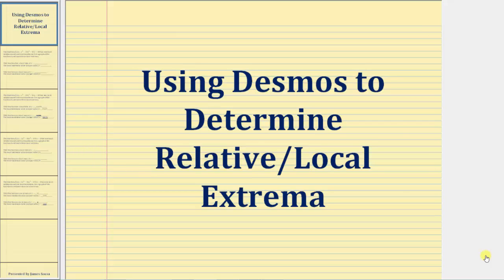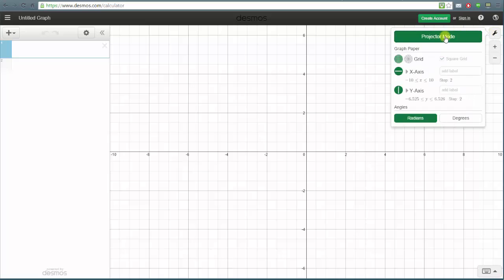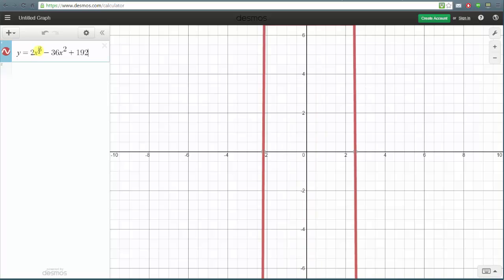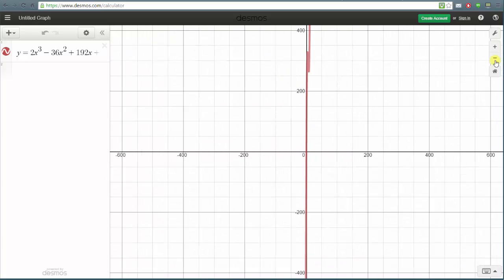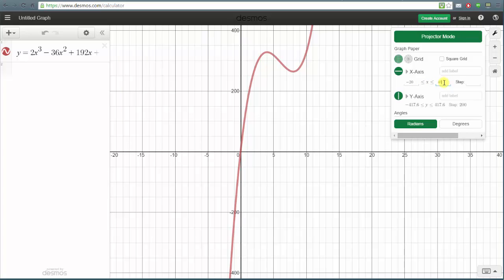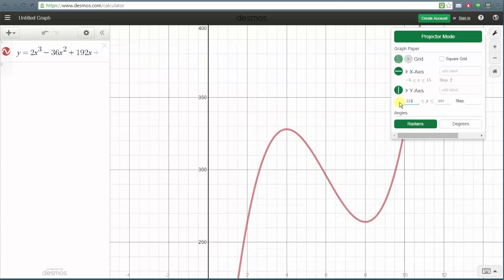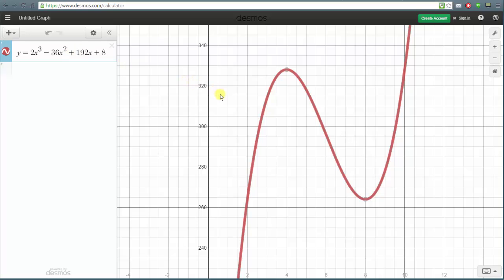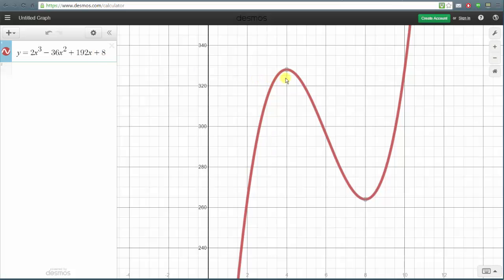Ex 2: Determine the Local / Relative Extrema of a Cubic Function Using Desmos (Challenging)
This video explains how to determine the location and value of the local minimum and local maximum of a cubic function.